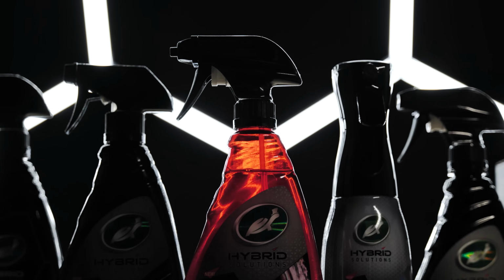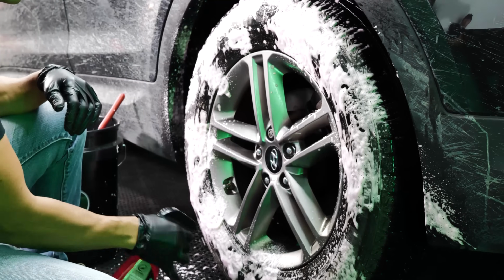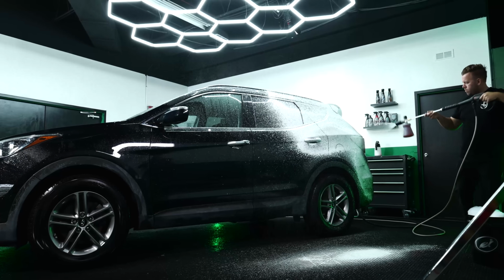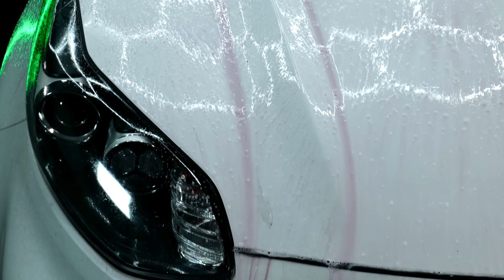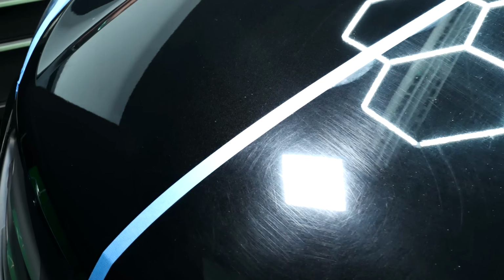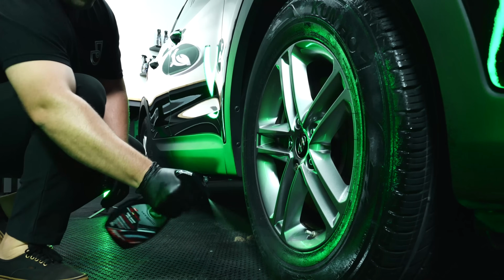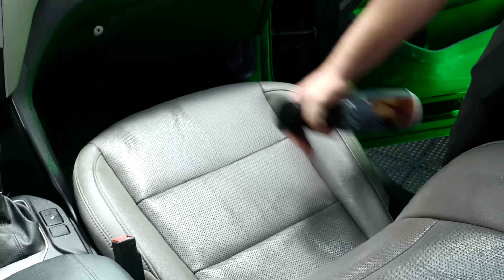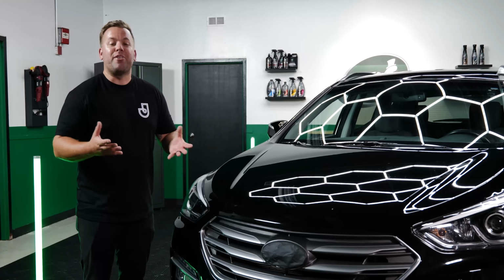You Asked. Turtle Wax Answered. | Full Detail Using Our 2022 Innovations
Introducing our all-new 2022 products, our BIGGEST product drop yet with seven innovations that are all inspired by the most common fan requests over the last few years.

You asked. We answered. Let's break down what we have for you, all AVAILABLE NOW

– Hybrid Solutions Hyper Foam Wheel Cleaner & Tire Prep – your wheels & tires’ new best friend, dissolving brake dust and other contaminants.

– Hybrid Solutions Pro Pure Wash – SUPER-foaming wash that doesn’t strip waxes and can also be used as a clay lubricant.

– Hybrid Solutions Pro All Wheel Cleaner + Iron Remover – safe for wheels AND painted surfaces, without that unwanted chemical odor present in other iron removers.

– Hybrid Solutions Graphene Acrylic Tire Shine Spray Coating – treat your tires to long-lasting, patent-pending graphene and acrylic infusion.

– Hybrid Solutions Ceramic + Graphene Inside Job – the next level of all-in-one interior care has arrived.

– Hybrid Solutions Streak-Free Mist Glass Cleaner Inside & Out – clean & shine inside AND out with a fine-misting Flairosol sprayer.

– Hybrid Solutions Ceramic + Graphene Paste Wax – the return you’ve been waiting for, available individually on our website or in kit form via retail.